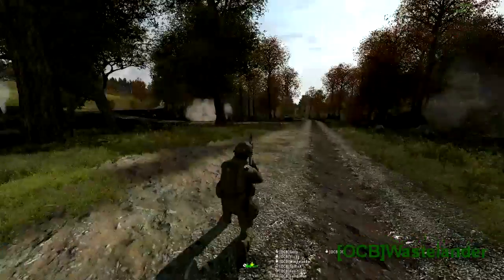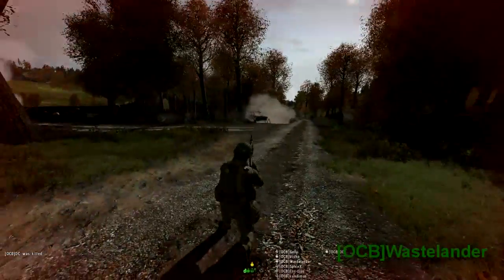OCB Wed Training Pt01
Wed night training with Gelly
Armour and Air fire/movement and support